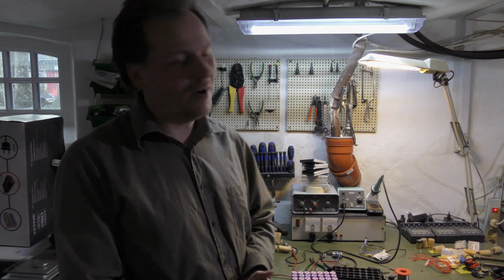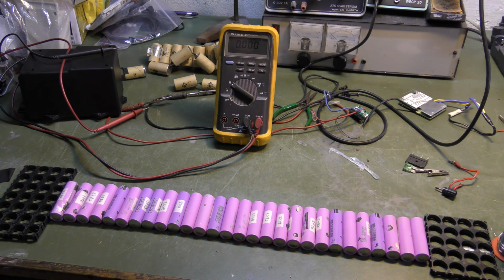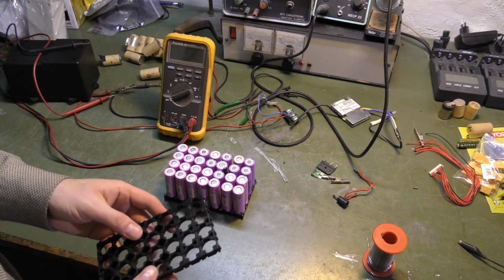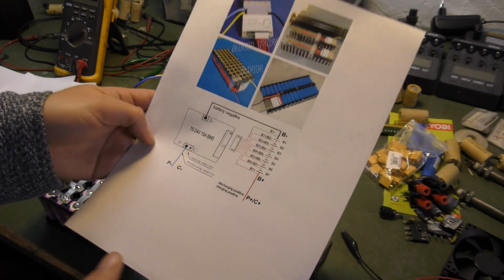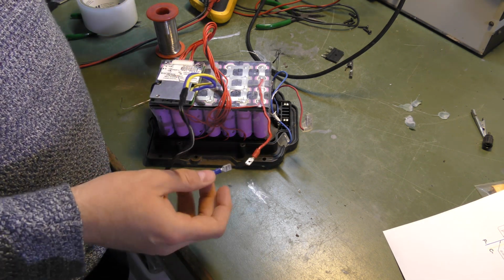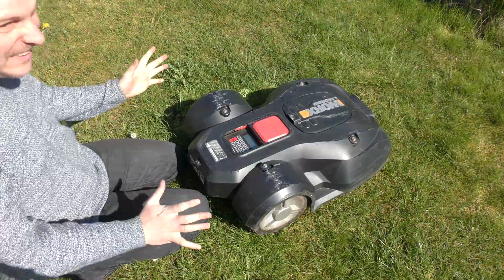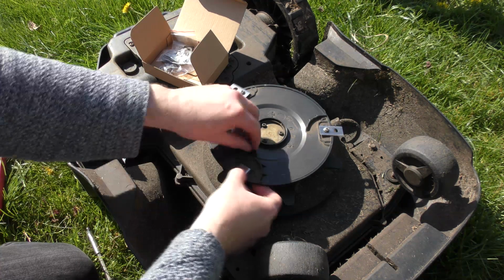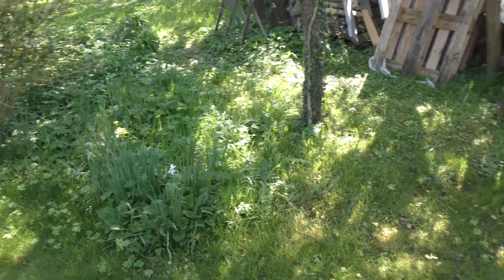Builds Li-ion 24V Battery, from 18650 cells for Robot Lawn Mower - 837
My Robot Lawn Mower,, the Worx Landroid WG795E. did not do well in winter, and the battey I build for it last year, out of old MAC book celles,, was,,, not reliable. So instead I am here putting one together from 18650 Li-ion cells, that came from other laptops.

Link - Worx Landroid Robot LawnMower
Link - Worx Robot LawnMower Blades